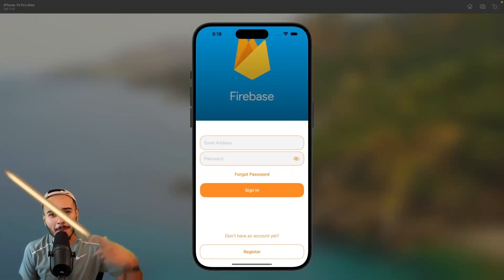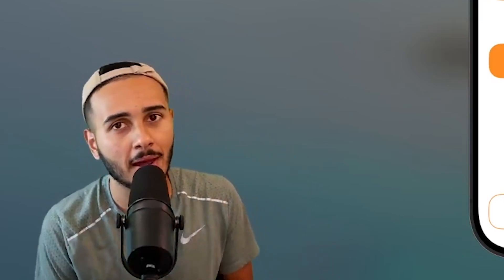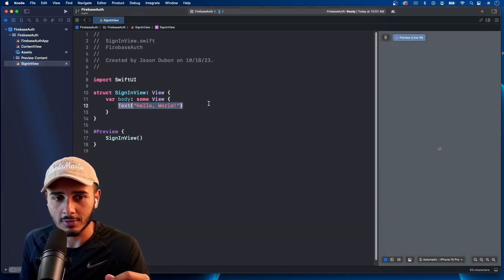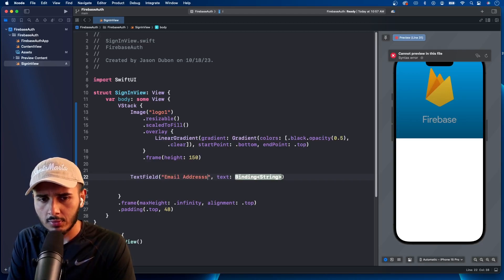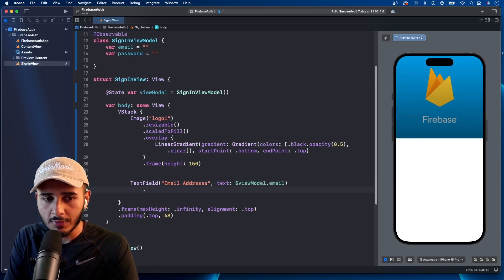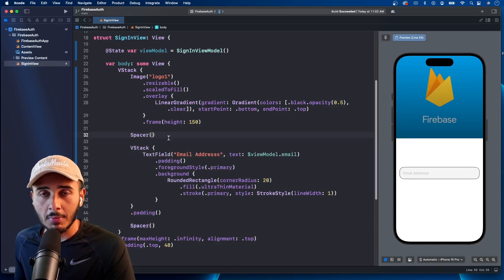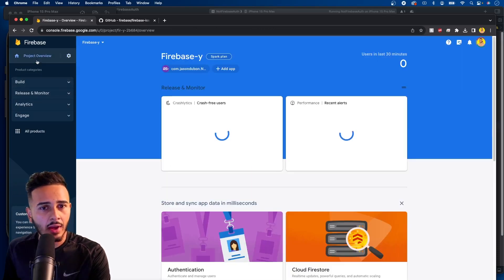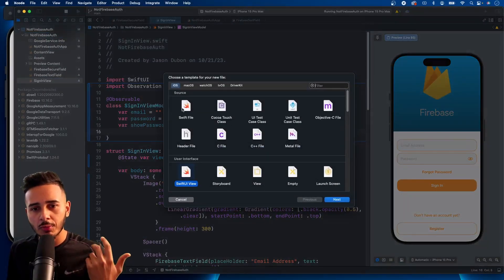Firebase Auth Crash Course in SwiftUI (How To Add User Authentication in App)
In this video, we are doing a deep dive into Firebase Authentication to show you how to set up firebase auth in your apps and allow user onboarding and authentication.

0:00 Intro & Project Setup
2:25 SignIn & Login UI & ViewModel
14:38 Custom Password Text Field
23:15 Creating An AppColor in Xcode
25:51 More SignInUI
33:20 Firebase Integration
37:00 Dont Name Your Project FirebaseAuth
38:00 More Firebase Setup
41:55 Why You Should Use An AuthService or AuthManager
44:15 Sign in with Email
45:52 Register with Email
48:57 Calling Firebase Auth in Our ViewModel
54:34 Form Validation & Error Handling
59:45 Listening To Changes in User's Session (Is User Signed In or Not?)
1:06:55 Registration View & View Model
1:23:20 Forgot Password
1:37:38 Firebase Error Handling & Show Alerts to User's
2:00:00 Final Thoughts